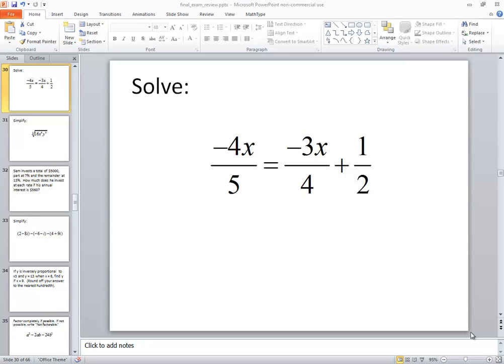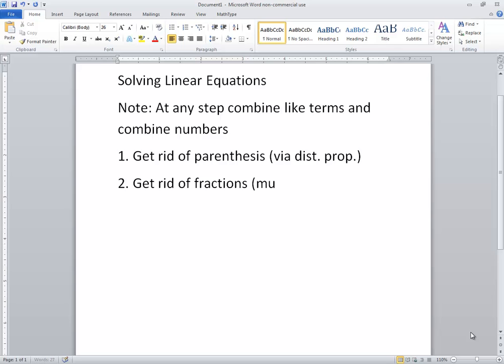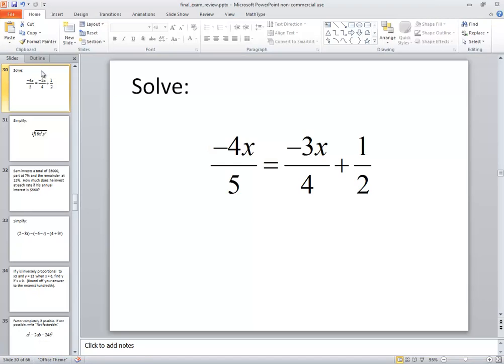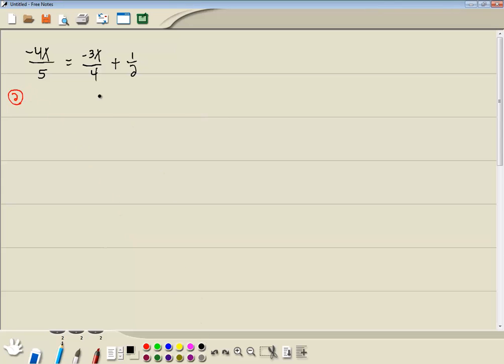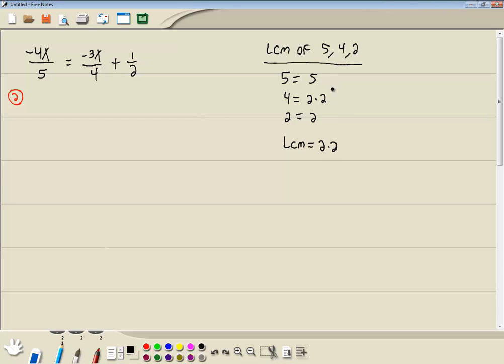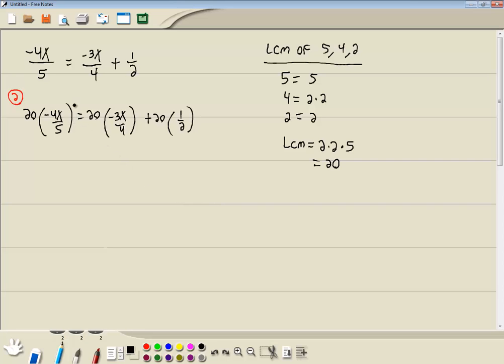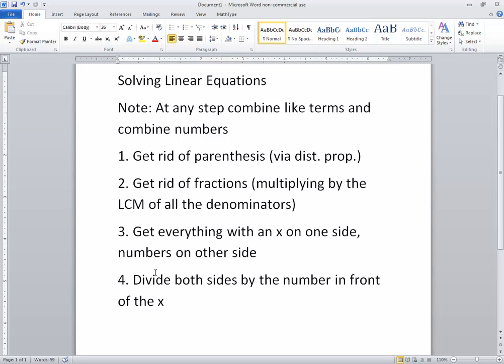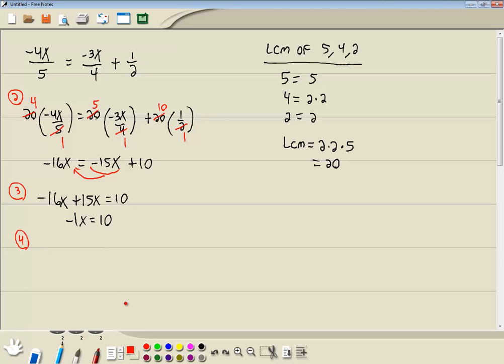Intermediate Algebra - Final Exam Review - P5220151025